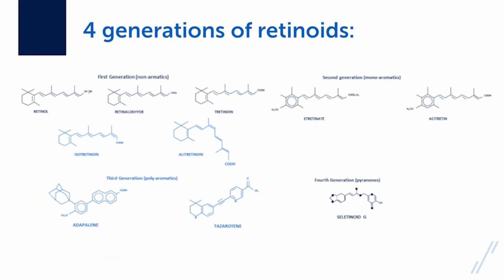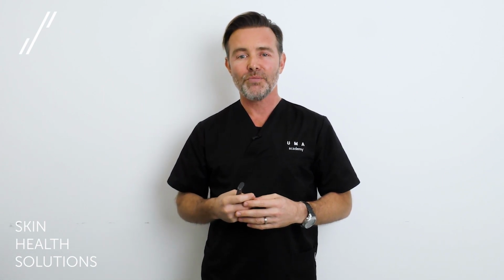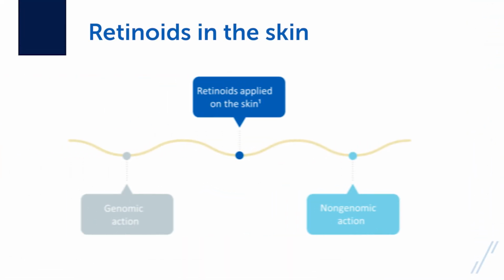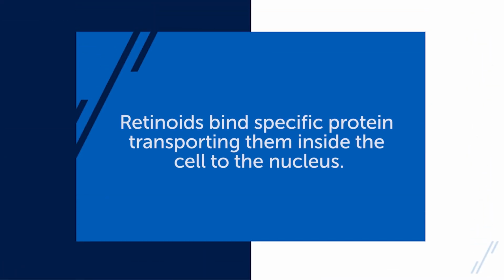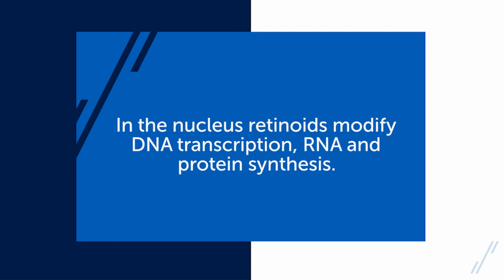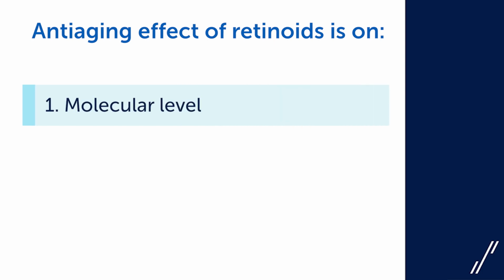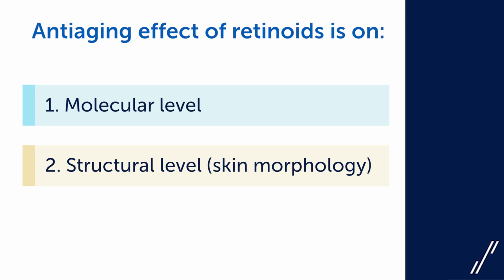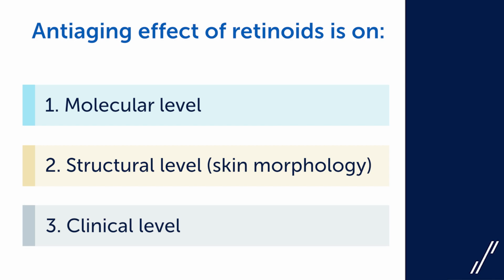Basics of Retinol Skincare